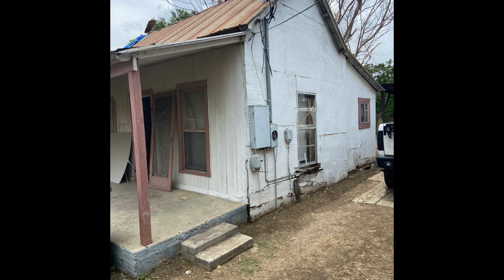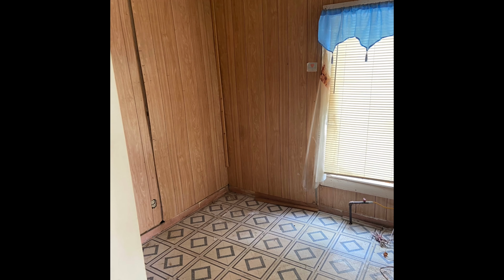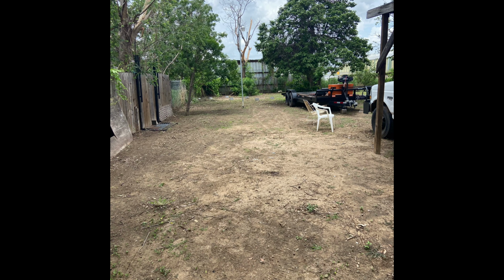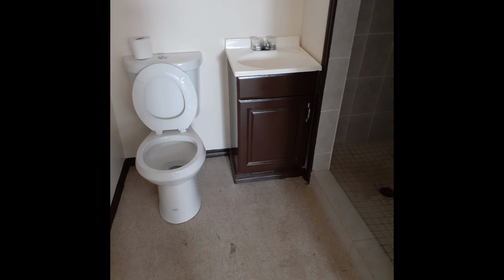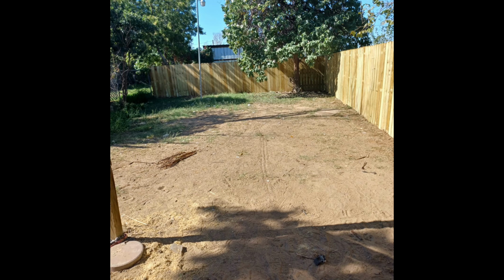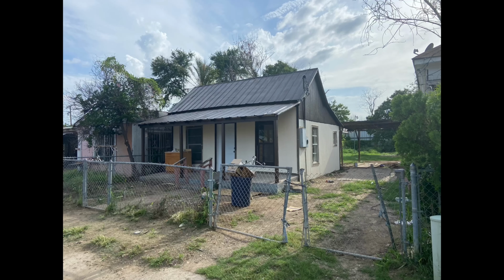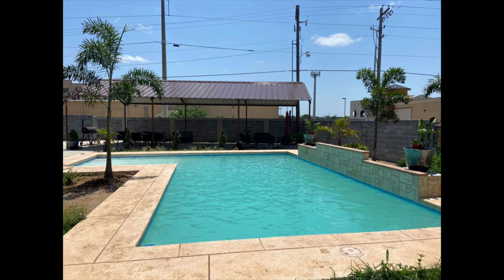Bought Another 35K Rental Property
Investing in real estate with little to no money with creating financing and seller financing. How can I convince an owner to sell their home via seller financing. How to purchase a house with no or bad credit.

Upon multiple requests, I am now offering mentorship programs for small business owners. I can help beginners create a budget to get out of debt, strategize to purchase your first business, or can help you exponentially increase sales in your current business. I can also guide on how to invest in real estate via rental properties or owner financing.

Remember, my goal is to make YOU a millionaire.

Online courses coming soon:
1. Convenience Store Blueprint: “From Startup to Success”
2. "Beyond Retail: Adding Financial Services to Your Convenience Store"

You can purchase at a discounted price with our pre-sale option.